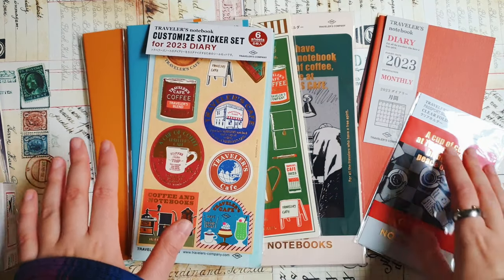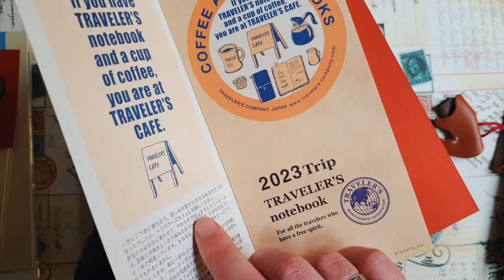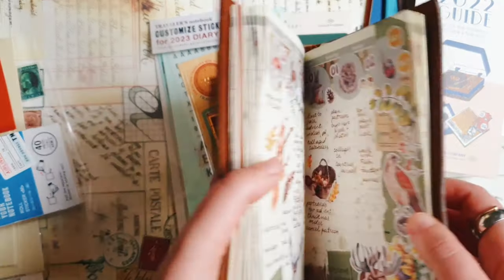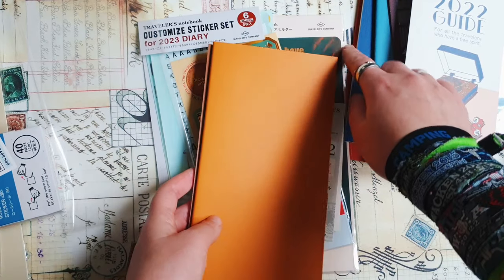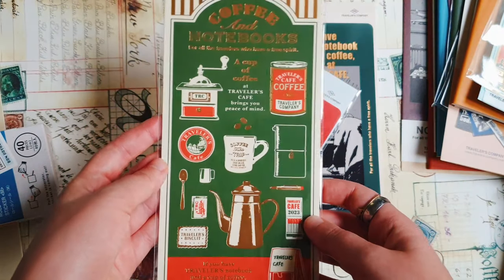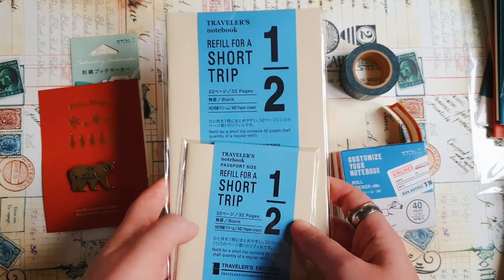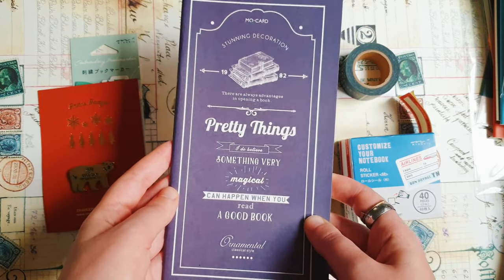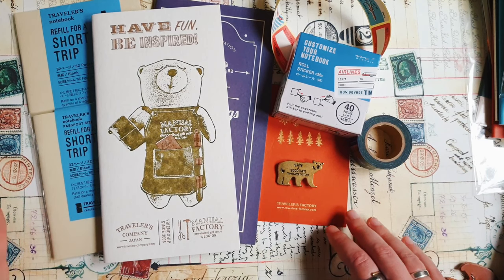Traveler's company diary 2023 inserts (haul)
In this video I am showing Traveler's company diary inserts 2023 that I've recently got  and a gift from a friend from Japan with Travelerer's Company products) These will be a part of my journals and planners 2023 set up)